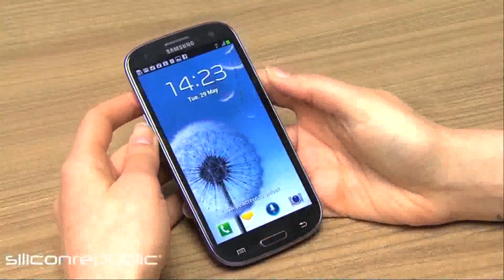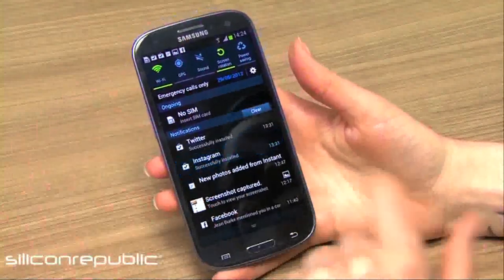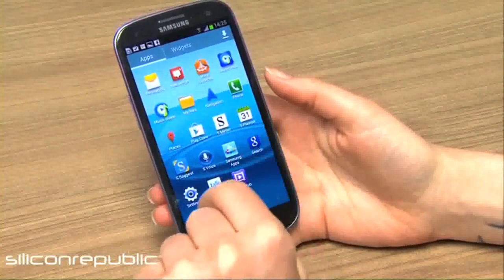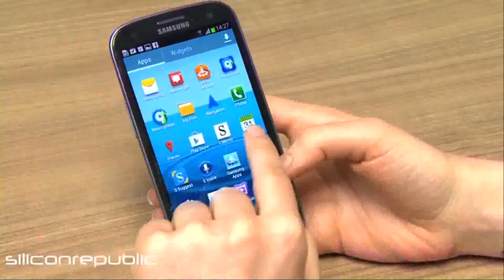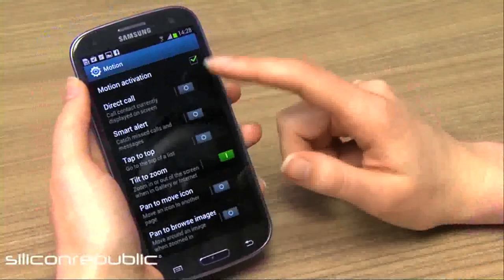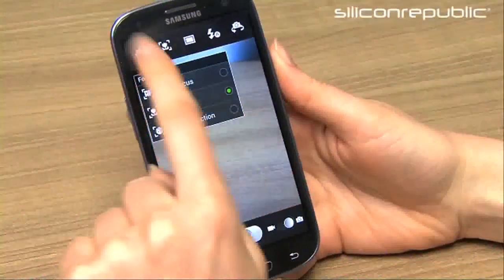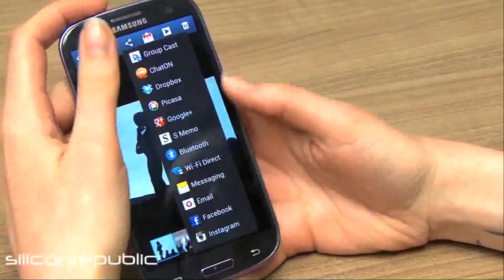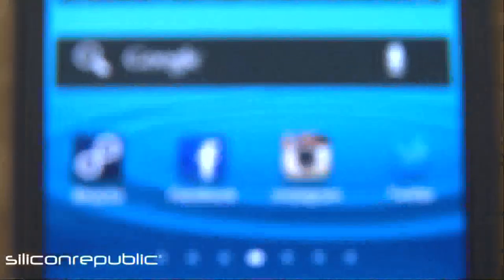Siliconrepublic reviews the new Samsung Galaxy S III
Our newest member to the siliconrepublic family, Elaine Burke reviews the new Samsung Galaxy S III